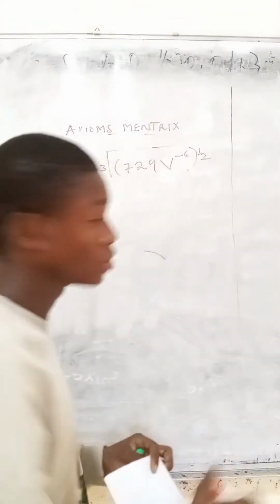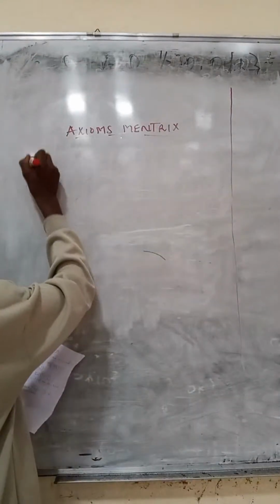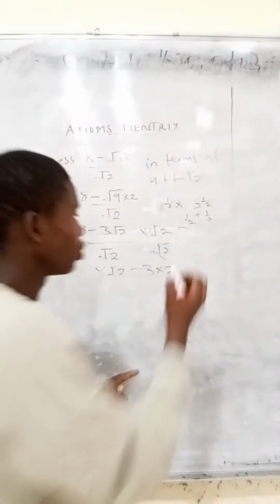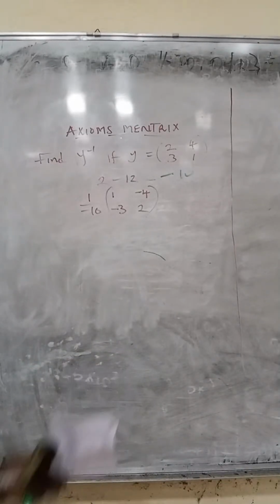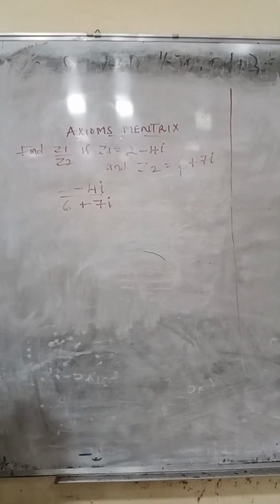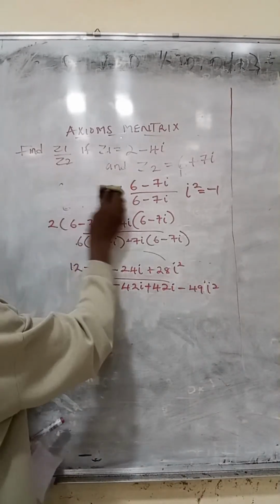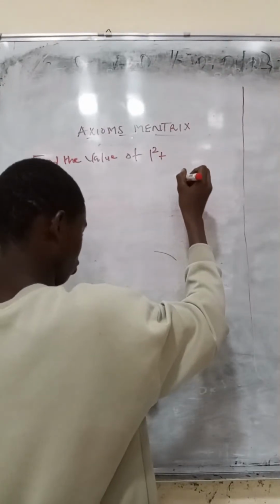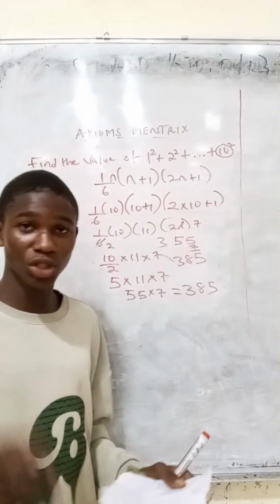“LIVE: Solve These Maths Questions Before Your Exam 🔥 (Step-by-Step)”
Struggling with maths? You’re not alone 😳
In this LIVE session, I’ll be solving tough maths questions step by step and showing you how to understand them easily.
This is perfect for students preparing for:
MTH 101
WAEC
JAMB
💡 You can also drop your questions in the chat—I’ll solve them live!
Make sure you join on time and stay till the end 🔥
🔴 Don’t miss this—your understanding can change in one session!